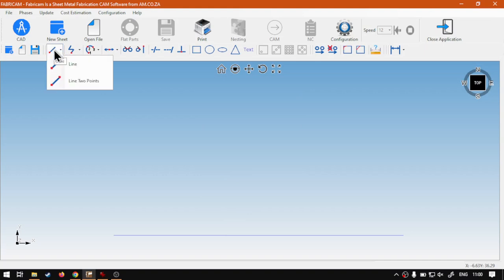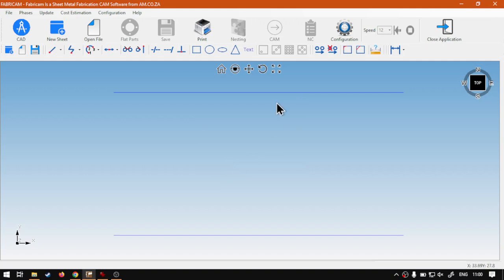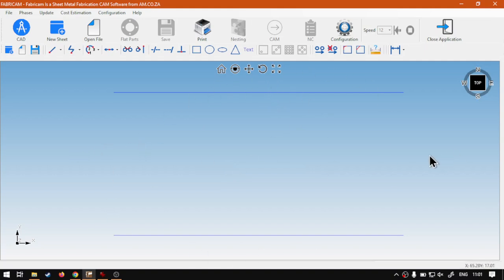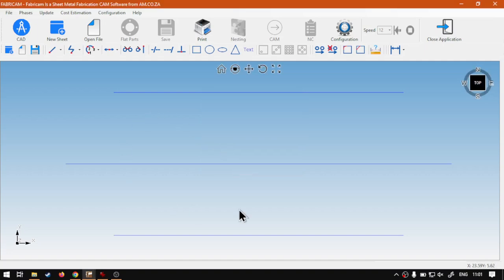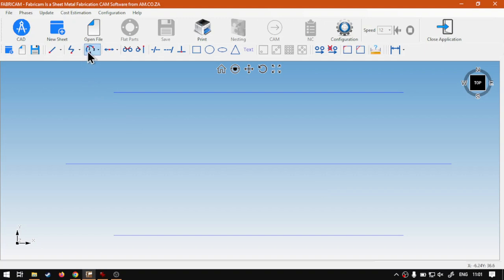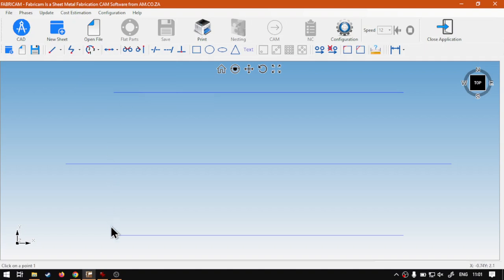FabriCAM Software Practical Exercise two for CAD Arc (Part 6) Step by Step Video Tutorial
Now in this second practical exercise we going to make things a little bit more challenging.

This will be a great opportunity to put to practice two key components that we have learned.

This video is part of a Mini-Series. Next video covers CAD Arc – Practical 3. Previous video covered CAD Arc – Practical 1.